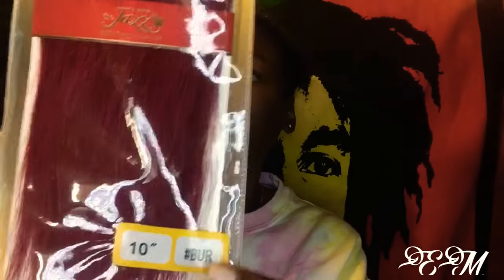•Affordable Hair•Burgundy Chinese Bangs|How to make a closure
Hey beautiful people thanks for coming back to my channel i really appreciate it.  So in today’s video I will be showing you guys how I achieved this style as well how I made my closure piece.

Song: Marilyn Monroe by K CAMP